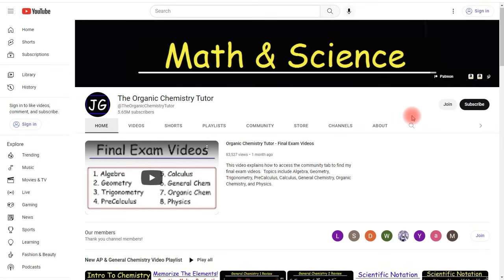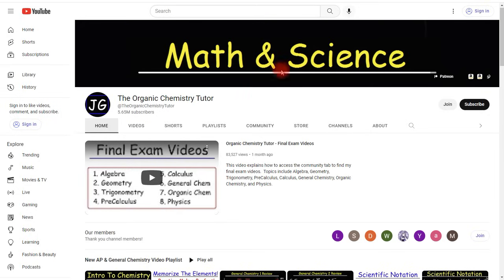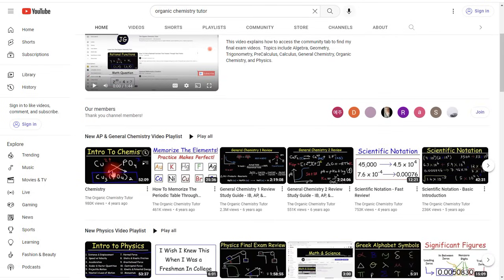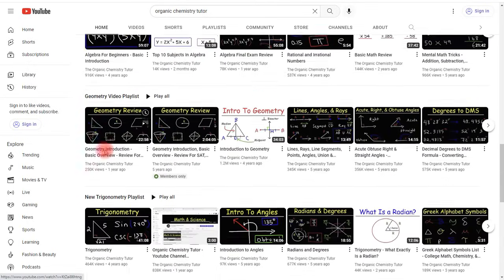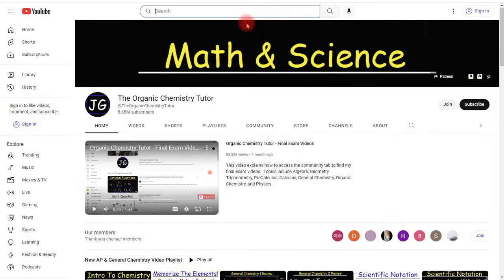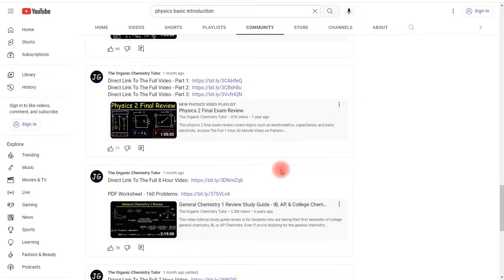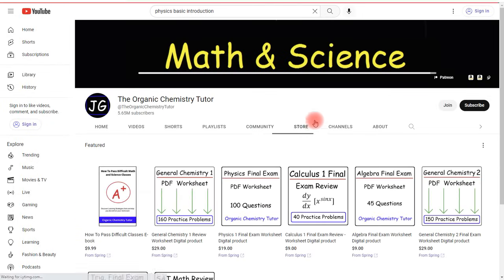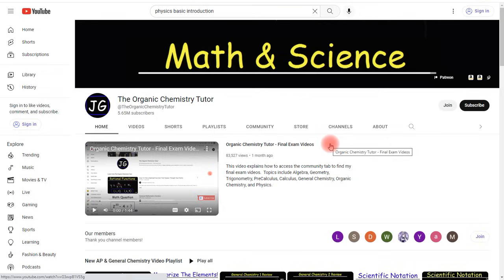Studying Tips For The Next College Semester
This video provides a few studying tips for the next college semester.  (1)  Study the material ahead of time.  (2)  Do the work.  You do that, you should be good!